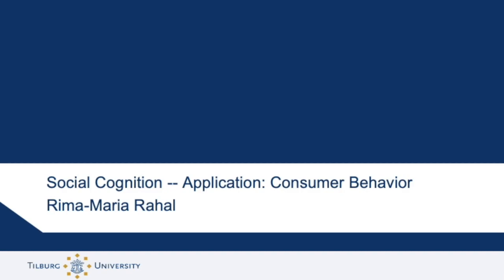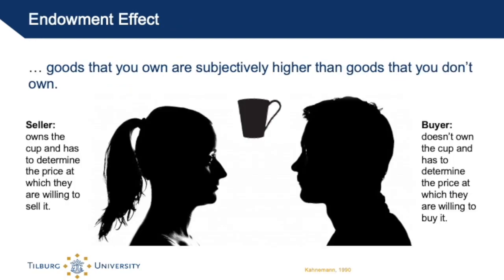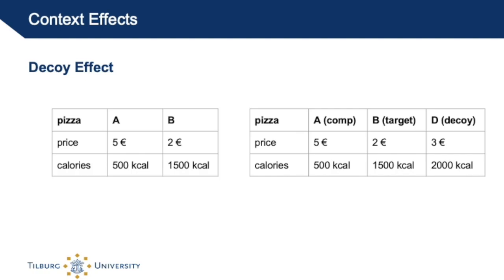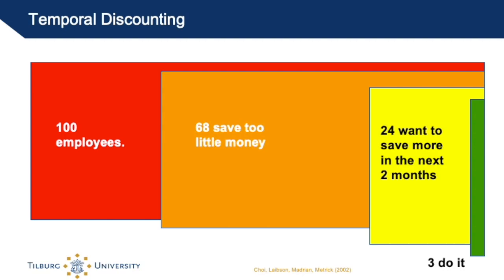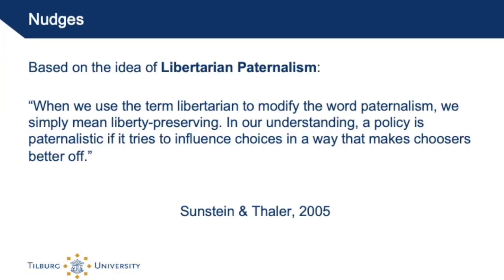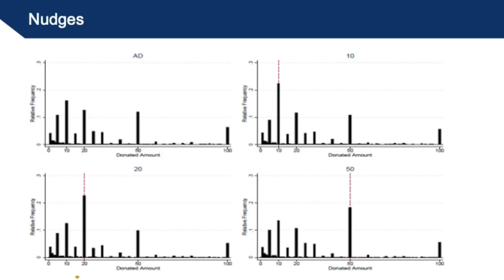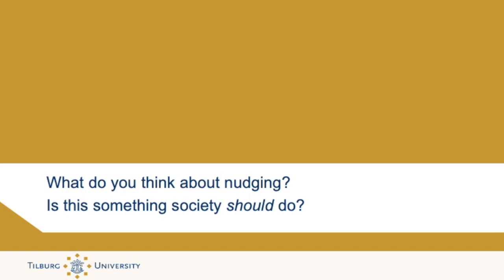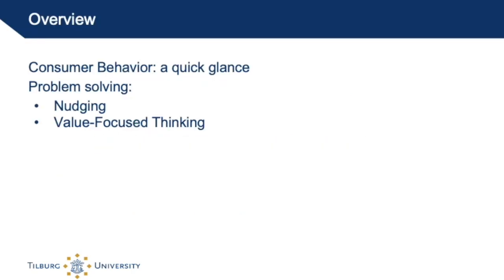Social Cognition 11 - Consumer Behavior